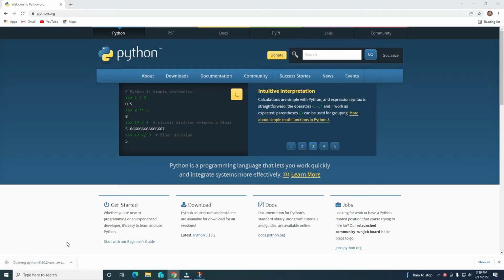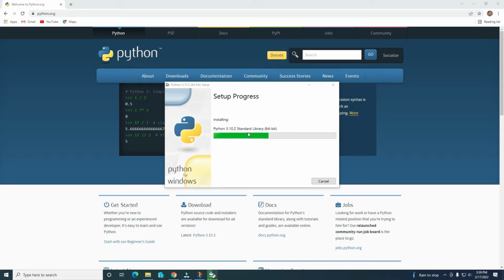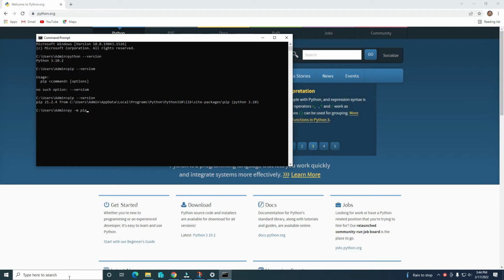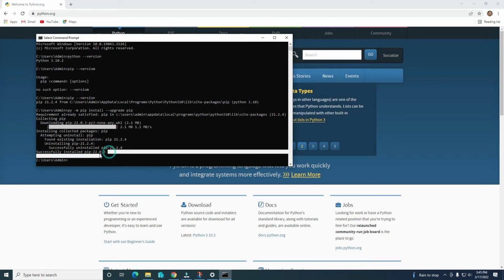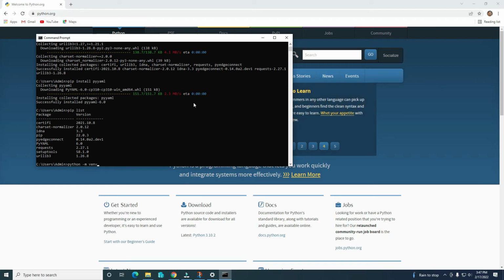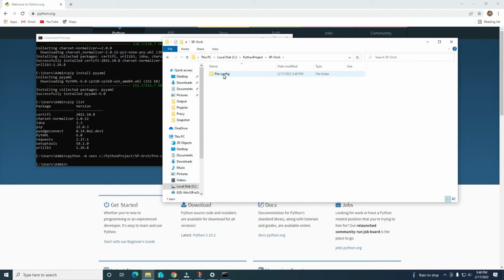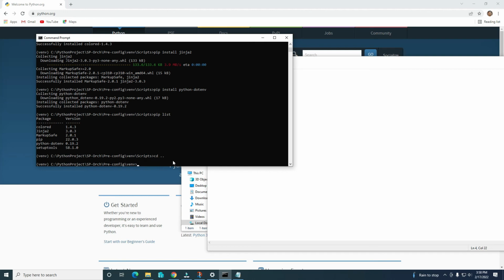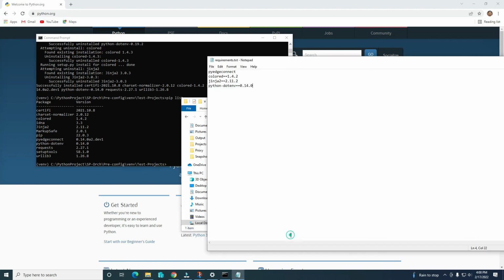Install Python & PIP with virtual environment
Keep forgetting basics of python? well you are not alone. This can easily be my 5th attempt. Well I am gonna try again and this time I will document it. Hopefully someone like me will get benefit from this very basic python related video. I am not a python expert by many light years. So if I said something wrong please let me know.

Step 1: Install Python. currently 3.10 is the version.
Step 2: well this one PIP is included in the python installer.
Step 3: Make sure Windows variable path was installed by typing python in command prompt.
Step 4: Test few commands
Step 5: Install/upgrade packages/libraries using PIP
Step 6: 3:17 upgrade pip
Step 7 : 4:35 Learn to create Python's virtual environment. This is more like a good practice and not needed. Each Python script is written with a version of libraries. Due to some factor if you have to upgrade a library/package and you found your script is broken. This had happened. Creating a virtual environment for each project and thus keeping the packages separate. If you have to upgrade packages in an venv, that will only affect that venv.

Hope you like this very short and simple video. Please let me know your thoughts and opinion.